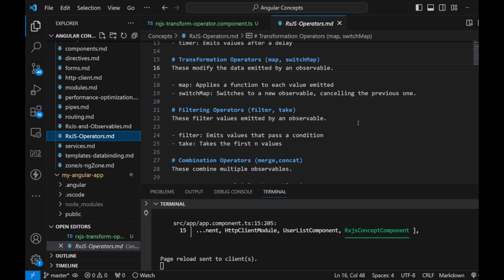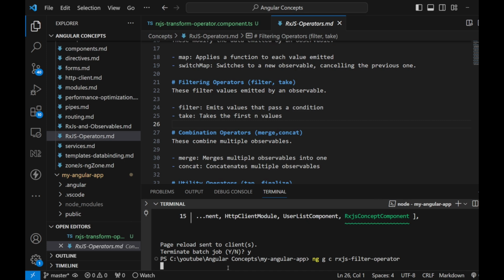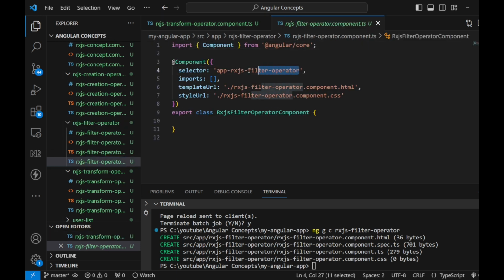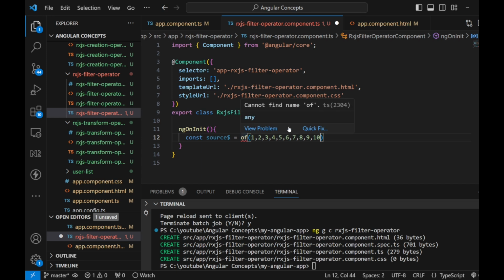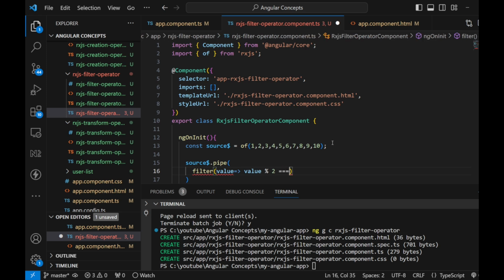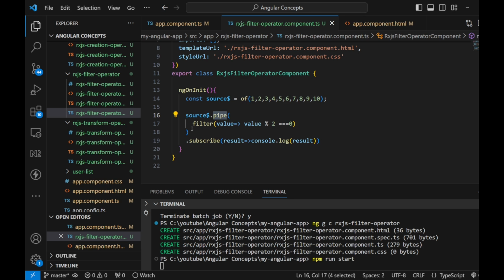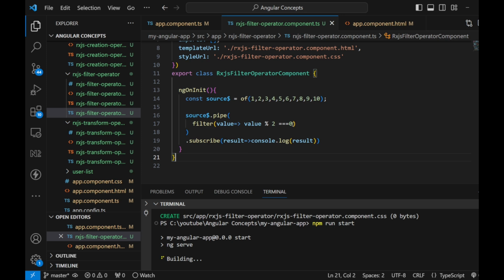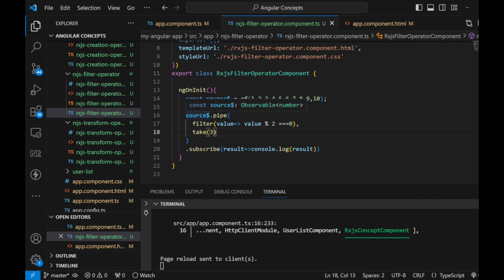#29 RxJS Filter Operators: Filter Data Streams in Angular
In this video, we dive into RxJS filter operators, which are used to filter data streams in Angular applications. Learn how to use operators like filter, take, takeWhile, and skip to manage and manipulate observables based on specific conditions. We’ll show how to filter out unwanted values, limit the number of emitted values, or skip specific values in a stream. Mastering RxJS filter operators will allow you to efficiently control and process asynchronous data flows in Angular, improving the performance and responsiveness of your apps.